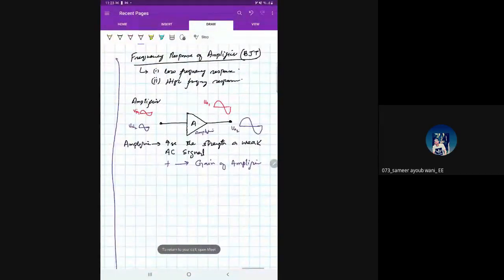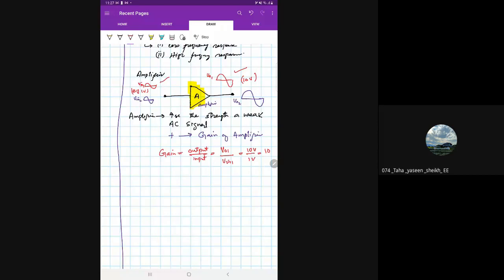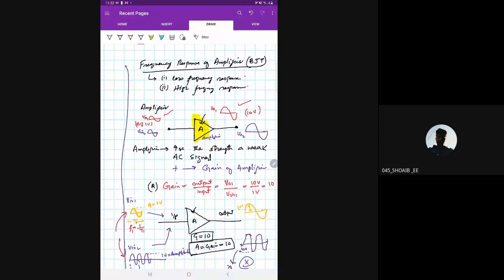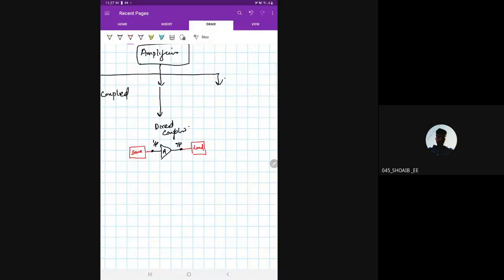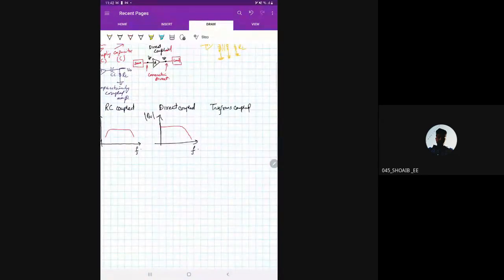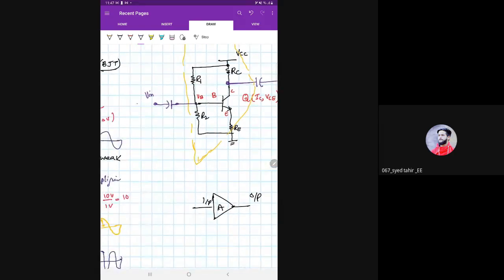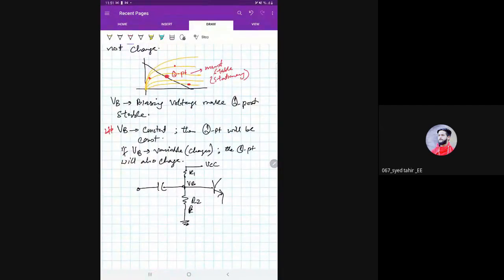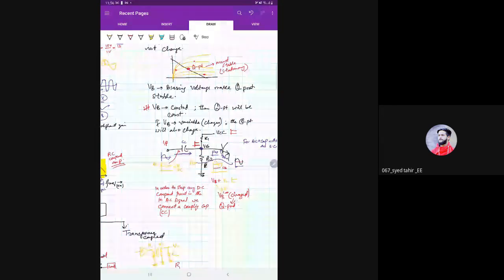Frequency Response of the Amplifiers